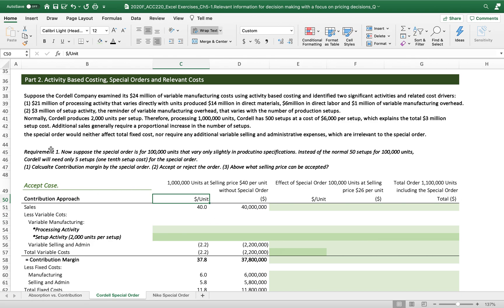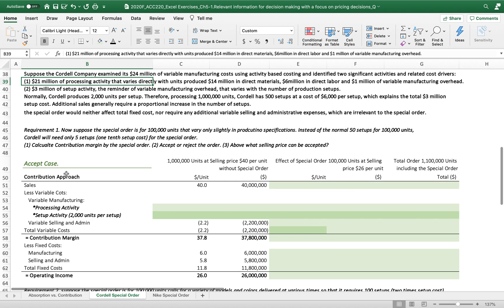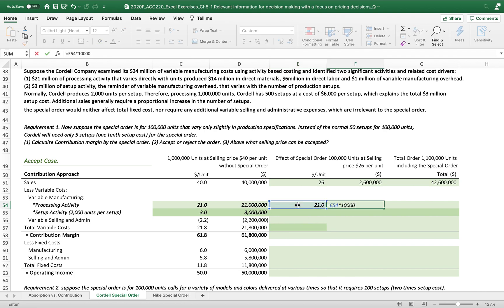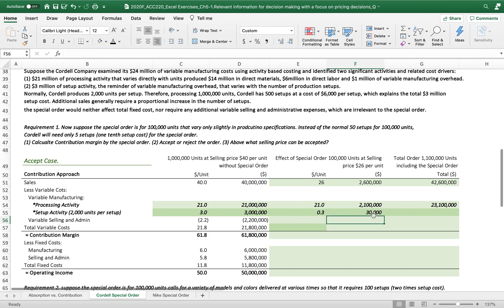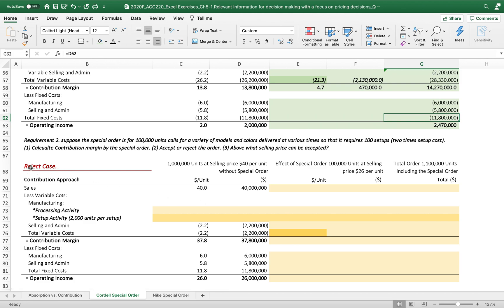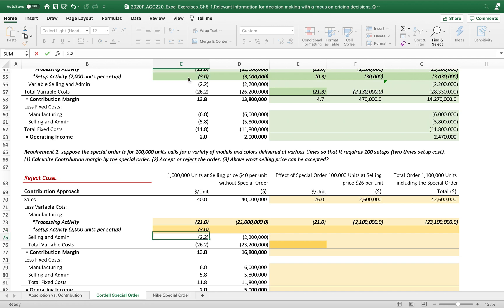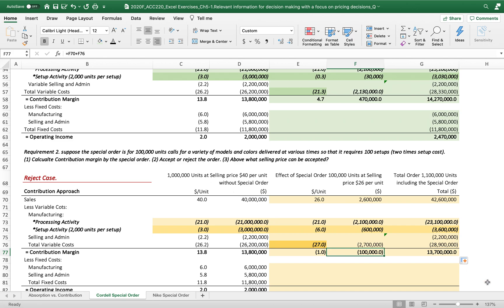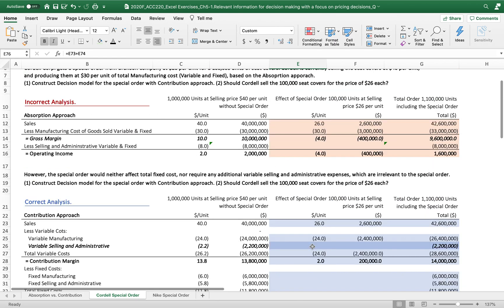Professor Paul Ahn_Managerial Accounting_Decision Model for Special Order by ABC (Part II)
Managerial Accounting_Decision Model for Special Order by ABC (Part II)